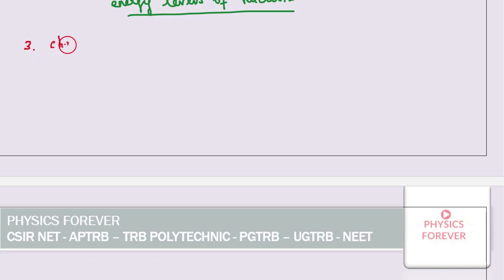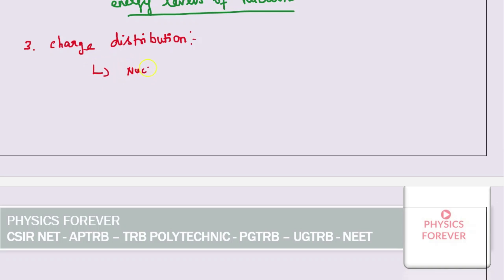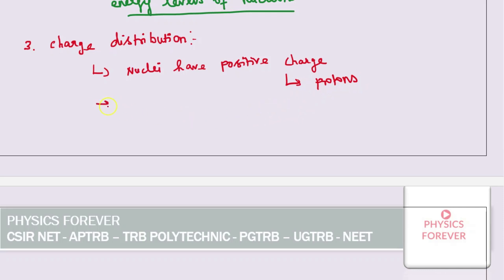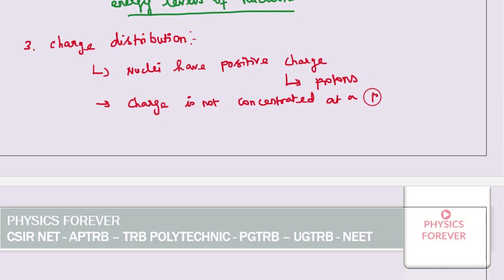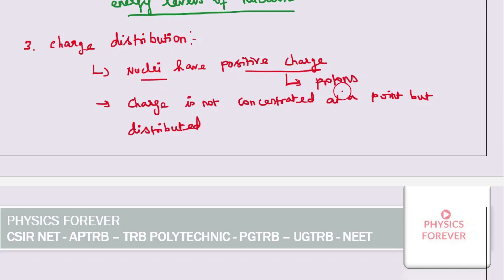Nuclear Physics I Nuclear Properties I Nuclear Size I Charge I PGTRB I PHYSICS I NEETIParityIPART-01